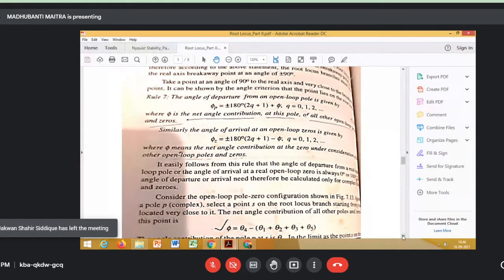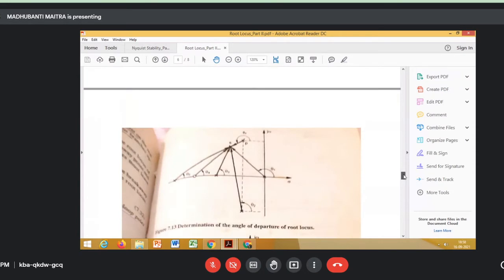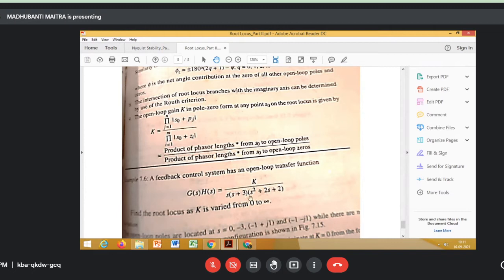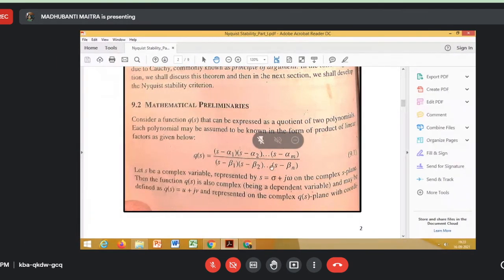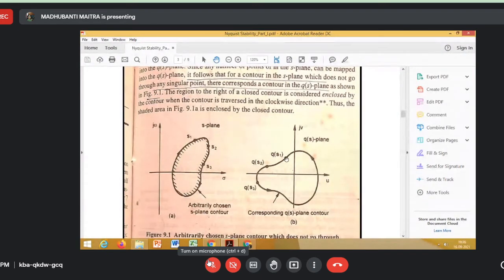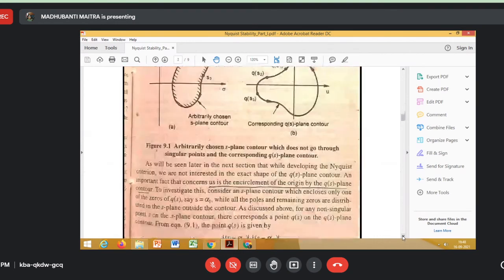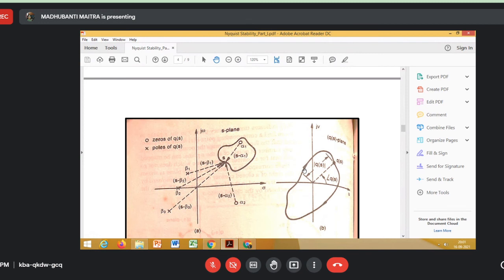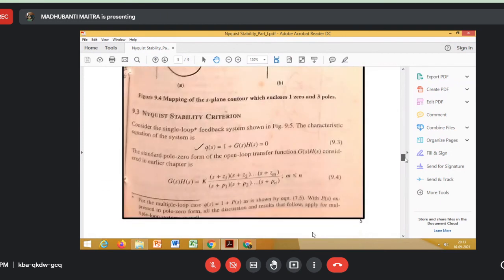MM class 8